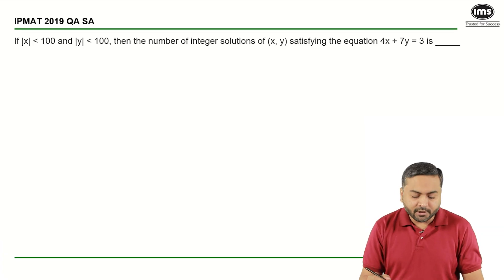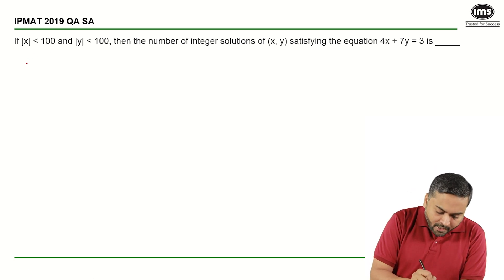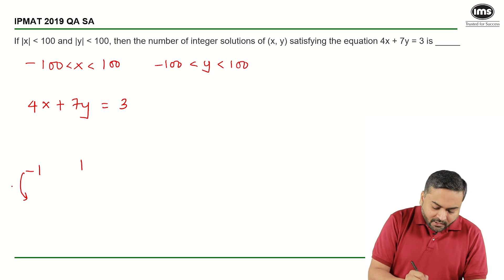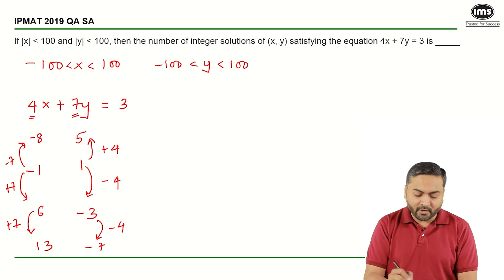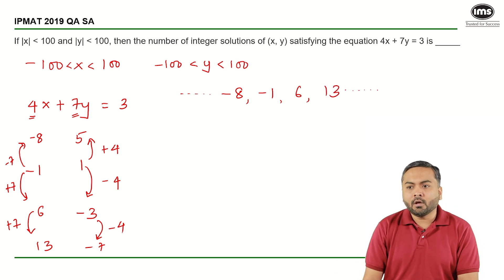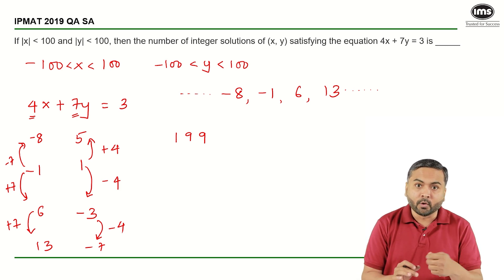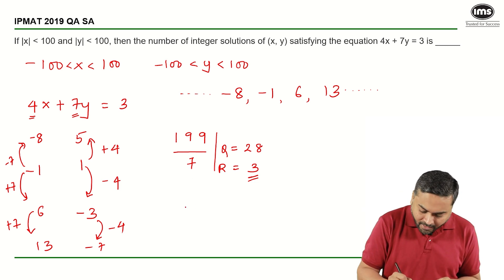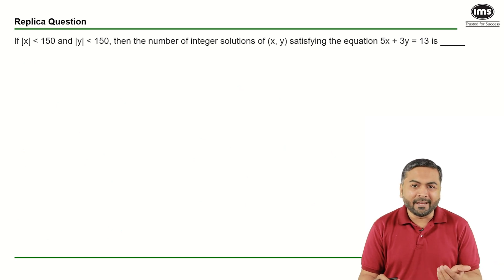#8 IPMAT PYQs with Solutions - Algebra -5 | IPMAT Preparation | Best of IPMAT | Jaimin Shah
#8 IPMAT PYQs with Solutions - Algebra  | IPMAT Preparation | Best of IPMAT | Jaimin Shah